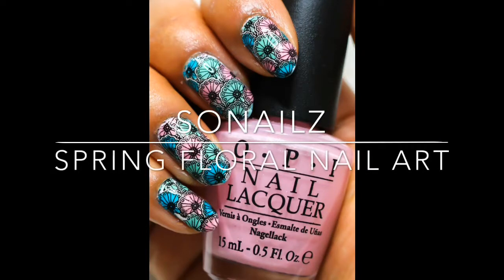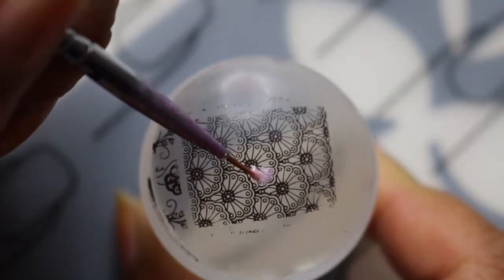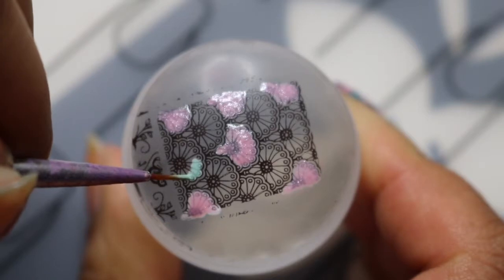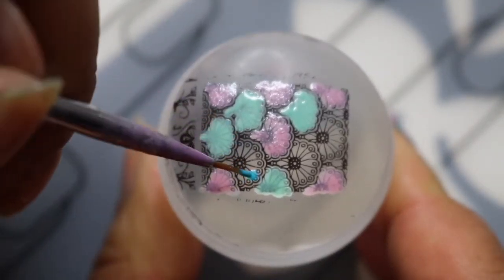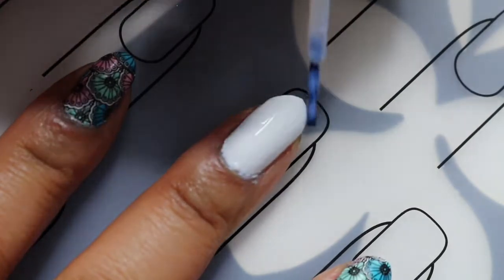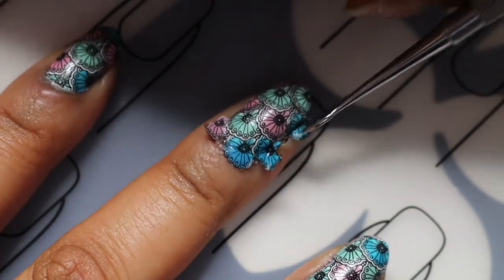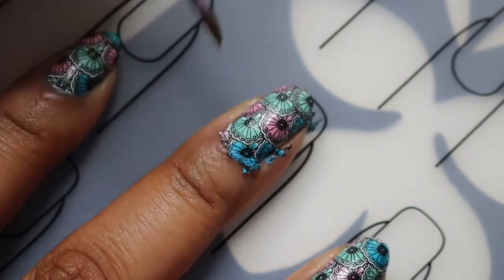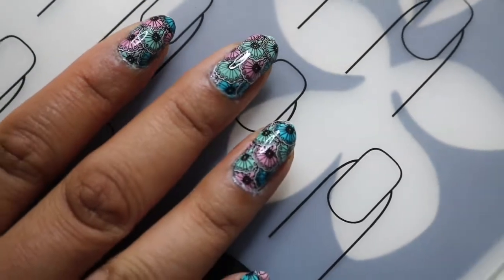Reverse Stamped Floral Nail Art | sonailz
Hi everyone!  Here's a tutorial for these Spring floral nails, using reverse stamping.

Products I used:
Hit the Bottle - As Black As Night
Essie - i'm addicted
Essie - passport to happiness
Lina Nail Art Supplies - Lets Doodle 02 stamping plate
Foil Adhesive